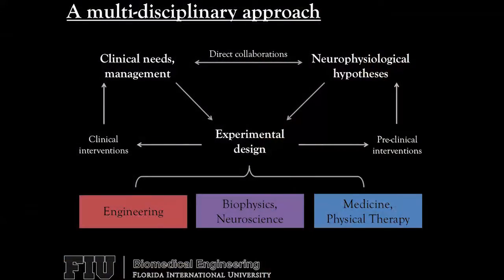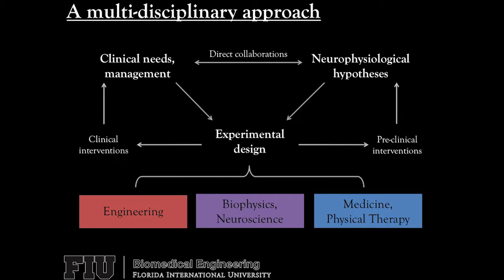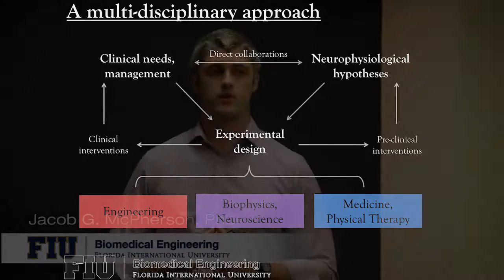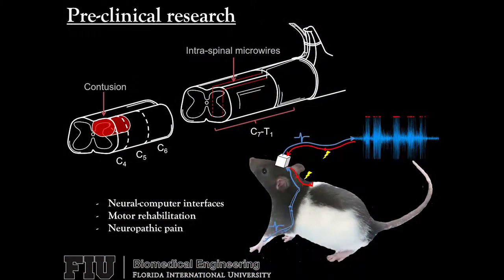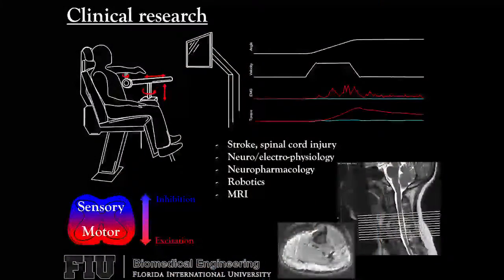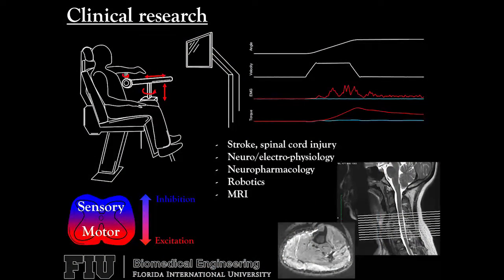Dr. Jacob McPherson Lecture